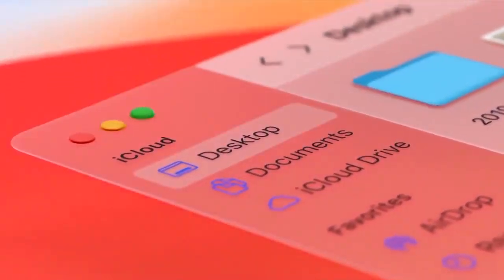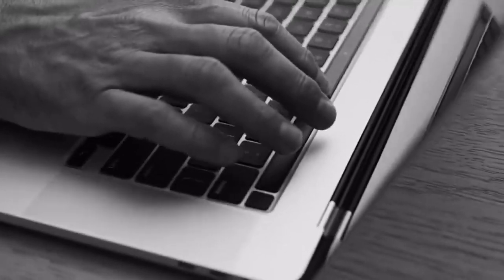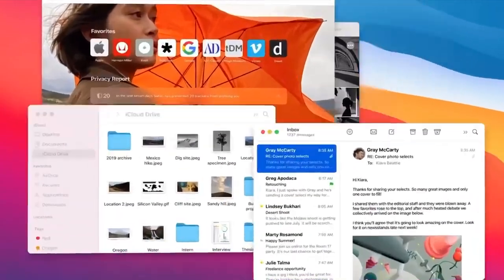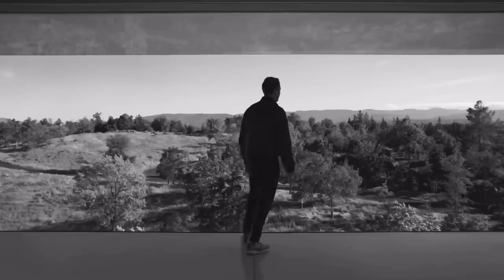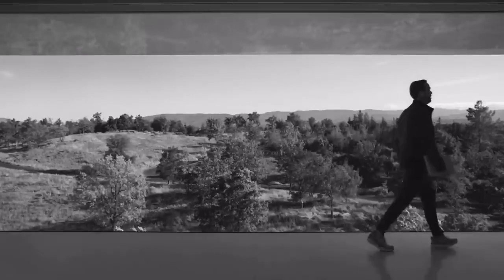macOS 11 Big Sur : les nouveautés en vidéo !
Les nouveautés de design apportées par MacOS 11 Big Sur qui tranche avec macOS X qui fête ses 19 ans. Apple a introduit une interface proche de celle d'iOS tout en apportant un peu plus de profondeur.

Apple.com.

iPhoneSoft TV

► Bons plans iPhone / iPad / Mac
► Solutions et astuces de jeux
► Tests de jeux
► Tests d'apps
► Rumeurs
► Tutos vidéos
► Wallpapers
► Promos